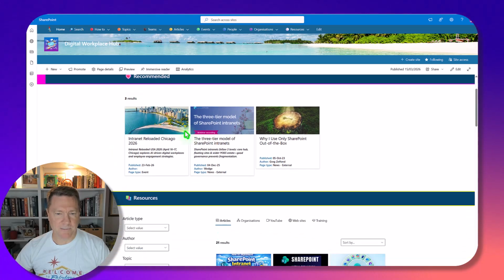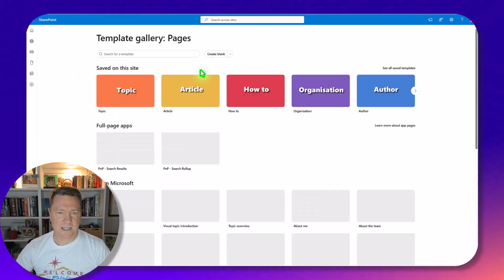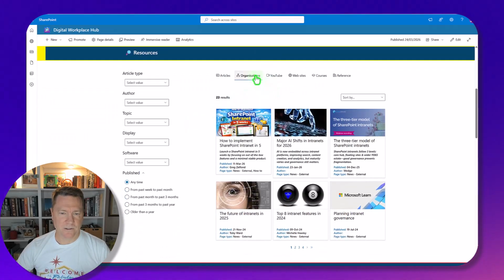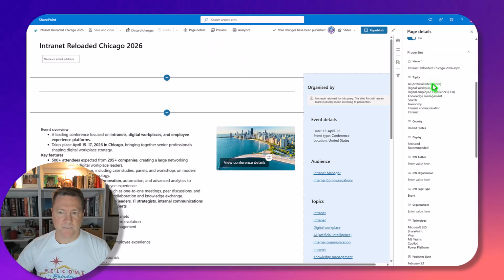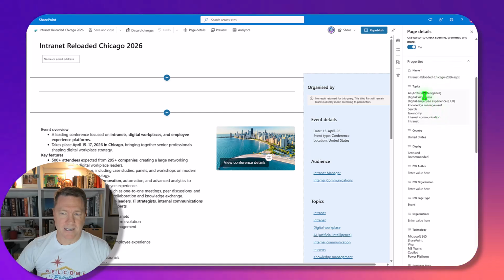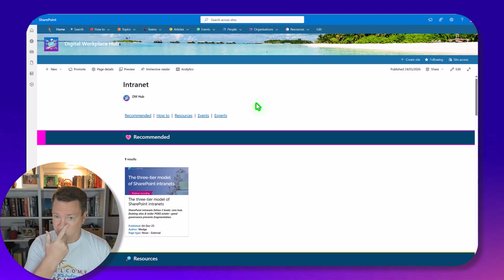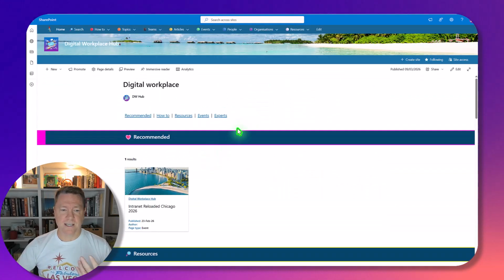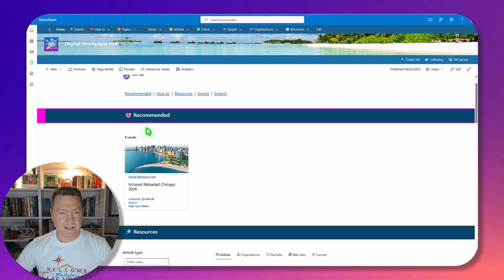A SharePoint page topic template created with the PnP Modern Search Web Parts.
In this video, I look at how to create a Topic template page that is automatically populated using metadata and the PnP Search Results web part.